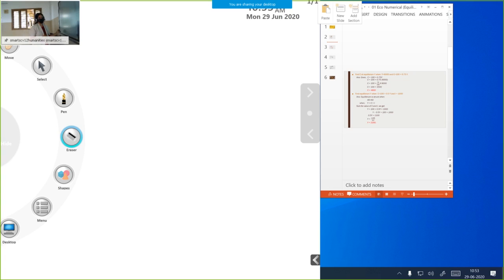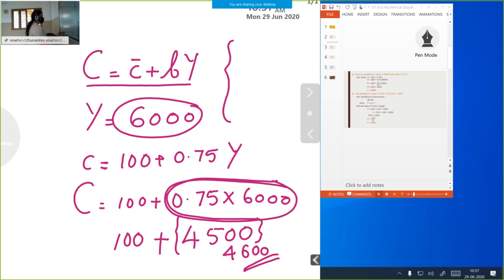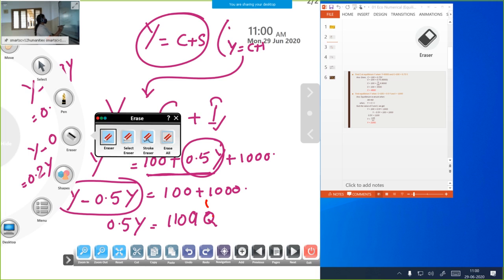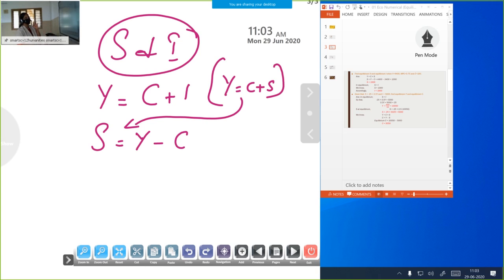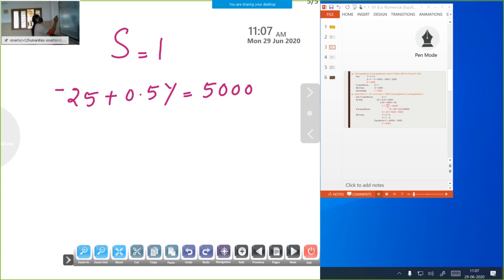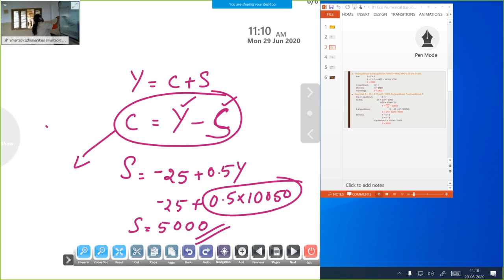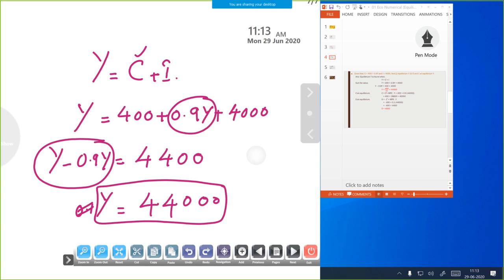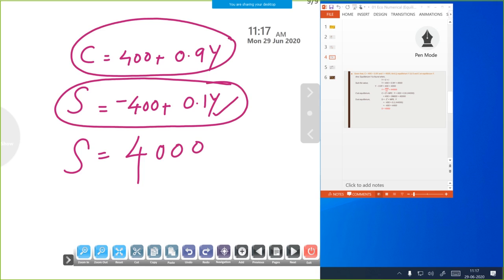Online Class || Economics || June 29